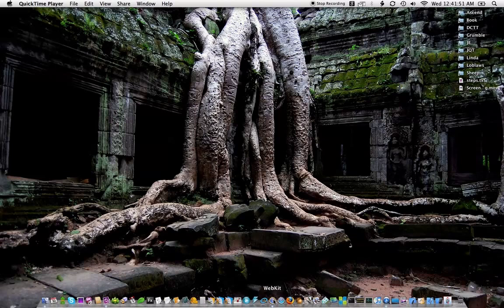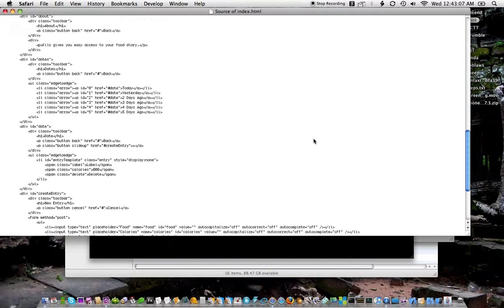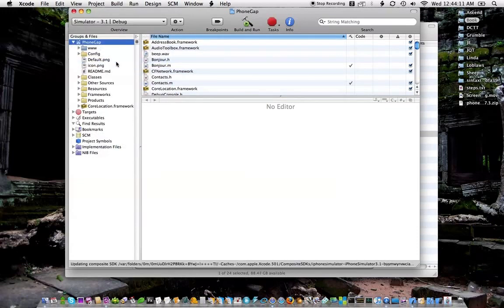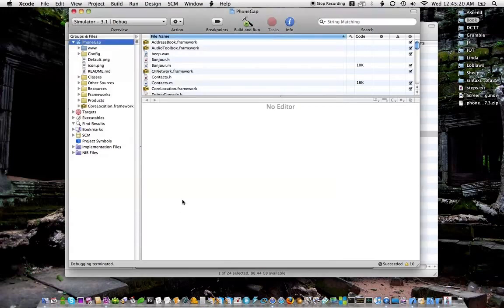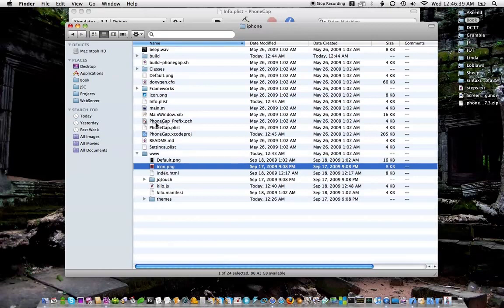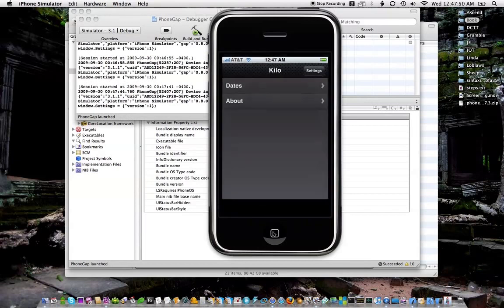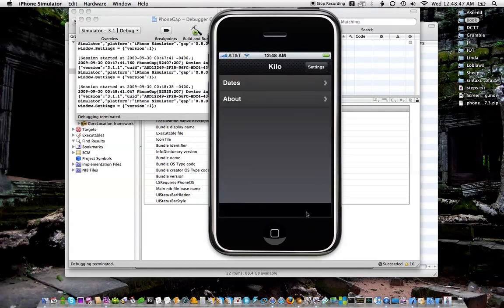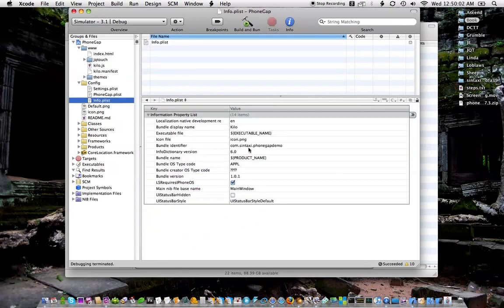How To Create An Iphone Or Ipad Apps And Games In App Store!